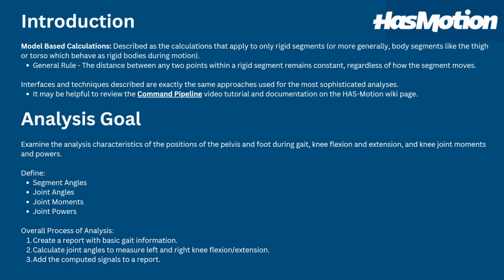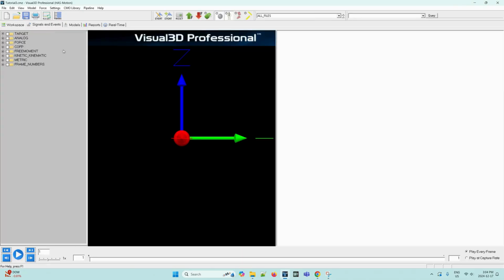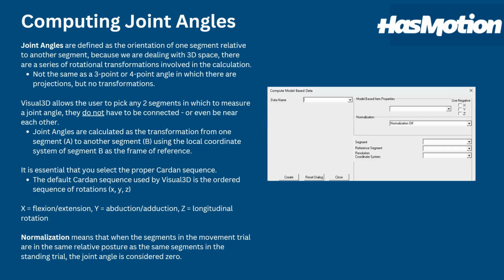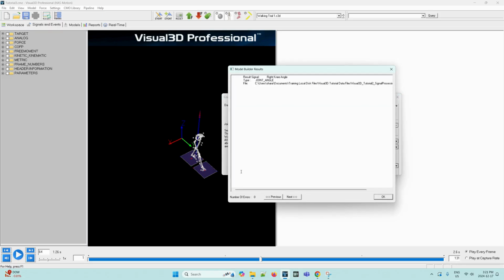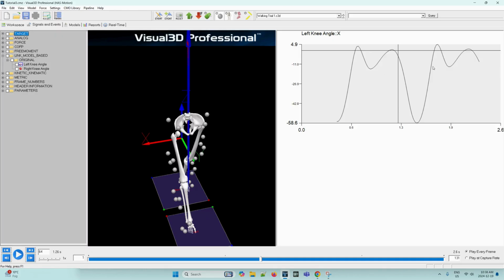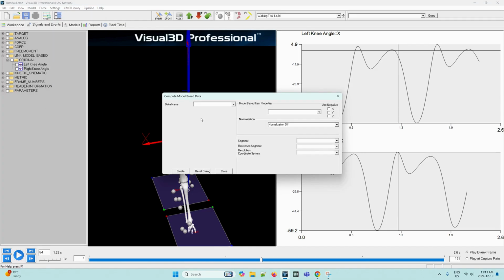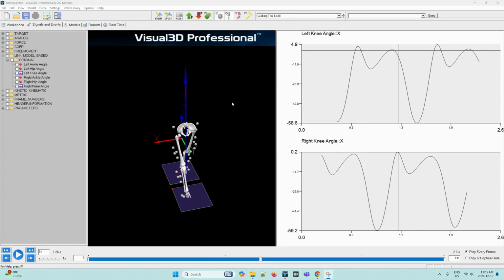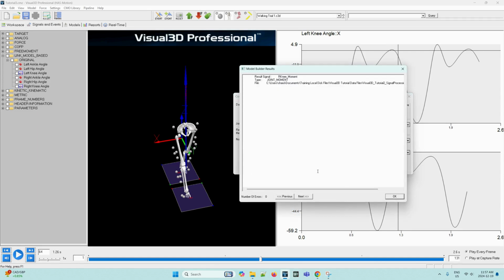Visual3D Tutorial 7: Model Based Computation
This tutorial will teach you the basics of computing and understanding joint angles and moments.

0:00 - Part 1: Intro and Tutorial Overview
1:58 - Part 2: Loading Files
2:50 - Part 3: Joint Angles Background
4:52 - Part 4: Computing Model Based Data
8:20 - Part 5: Understanding Signals
10:06 - Part 6: Hip + Ankle Angles
12:07 - Part 7: Joint Moments
13:23 - Part 8: Conclusion